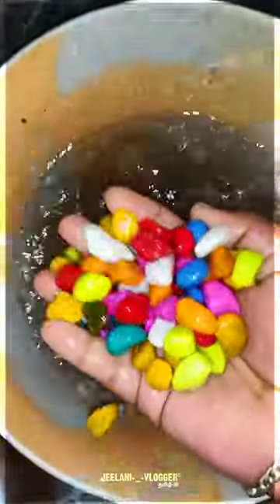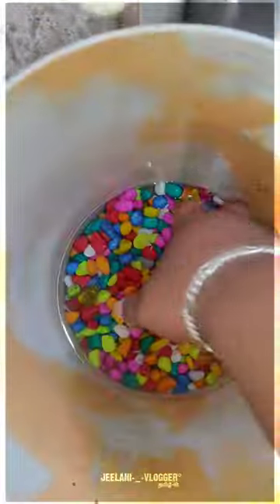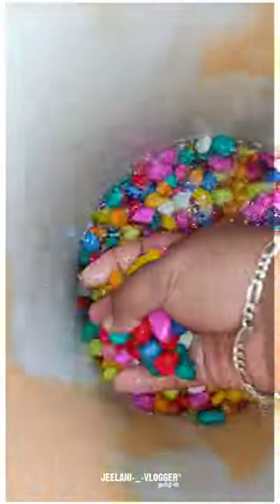💥HOW TO SETUP A AQUARIUM TANK✌️|SETUP FISH TANK- TAMIL|@JEELANI_VLOGGER#aquariumdesign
💥HOW TO SETUP A AQUARIUM TANK✌️|SETUP FISH TANK- TAMIL|@JEELANIVLOGGER

‎@JEELANI VLOGGER